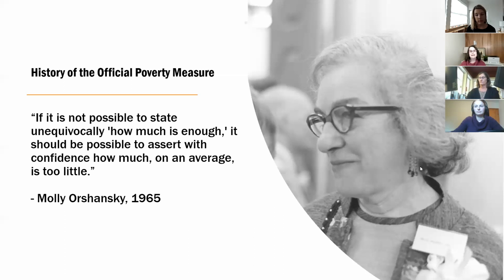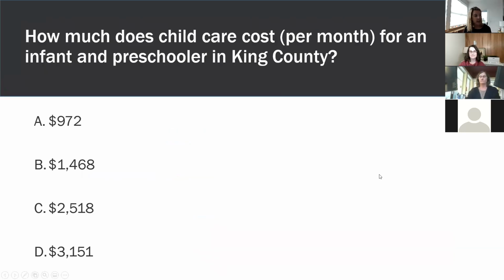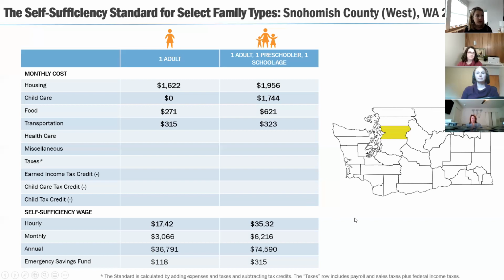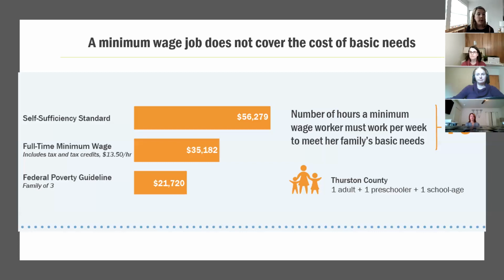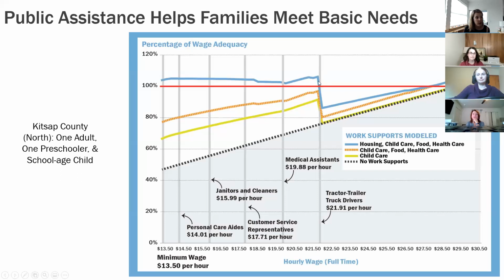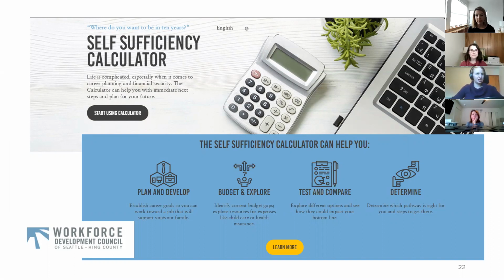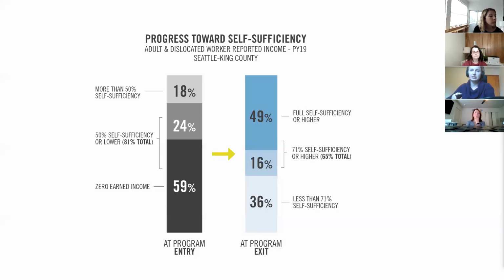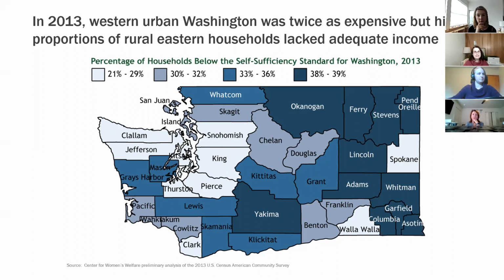Self-Sufficiency Standard for Washington State 2020 Webinar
Since 2001, the Workforce Development Council of Seattle-King County has partnered with the University of Washington’s Center for Women’s Welfare to publish the Self-Sufficiency Standard, which is used to evaluate policy, target job training resources, counsel and evaluate outcomes for clients in work training programs, and assist grant-makers with needs analyses and impact assessment.

Join us for this hour-long webinar as Lisa Manzer & Annie Kucklick from University of Washington’s CFWW share an overview of the self-sufficiency standard and findings from the newly released 2020 report, which details the cost of living increases and the impacts across the state of Washington.

Gain more understanding about how poverty is measured nationwide, and what self-sufficiency wages look like for families locally.

Learn how existing tools, such as the self-sufficiency calculator, can be used as a planning tool and how its data can measure long-term progress for employment & training programs.

Hear examples of other states, and how they have used this data to address workforce development.